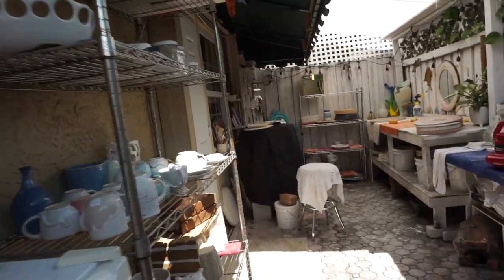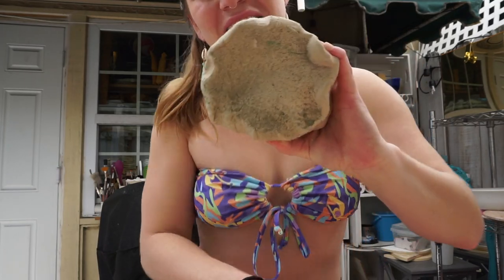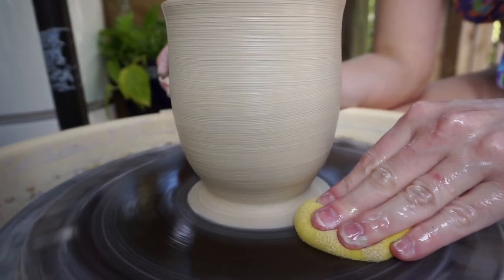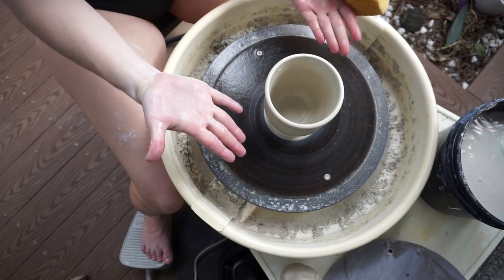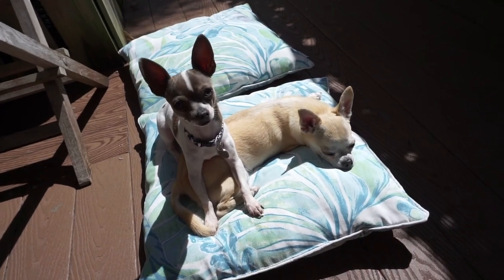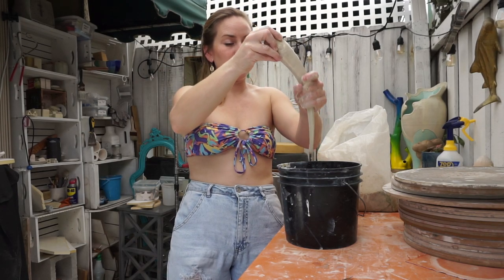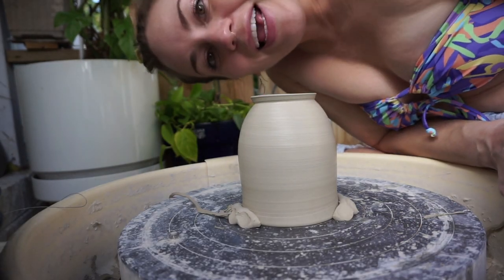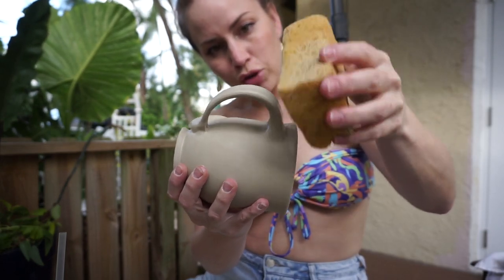Making pots and doing Florida thangs!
Come spend the day with me and the pups making some pottery and killing iguanas!